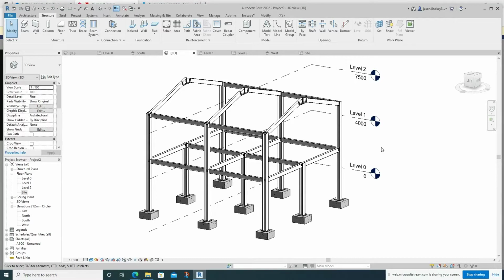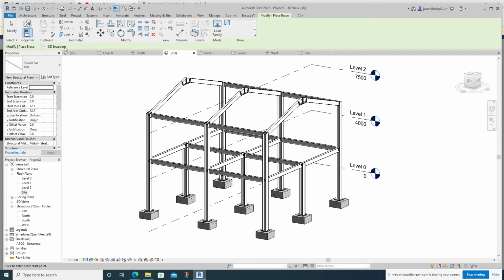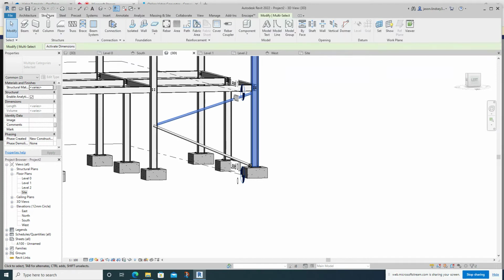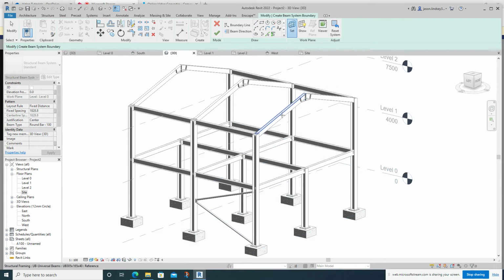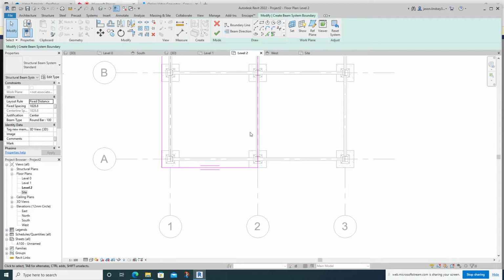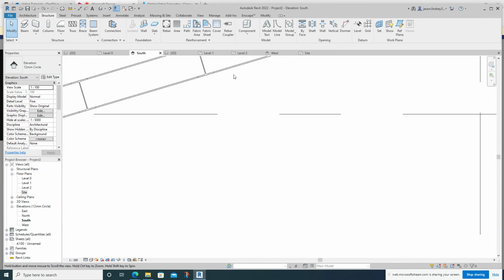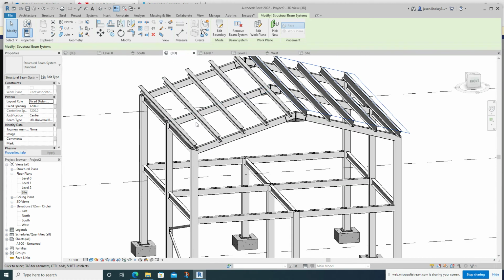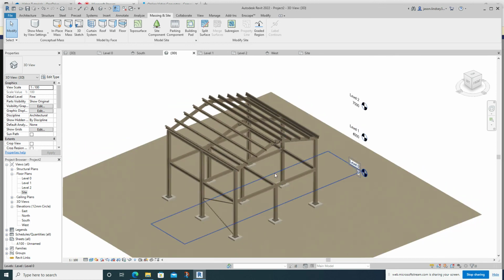Drawing a Steel Skeleton Frame in Revit - Part 2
This is part 2 of drawing a steel skeleton framed building in Revit.